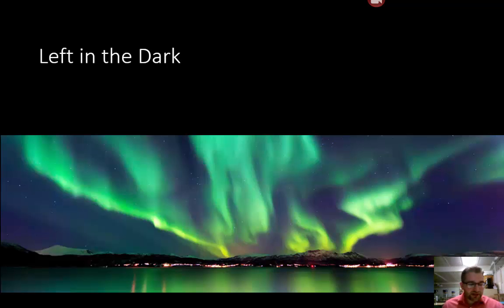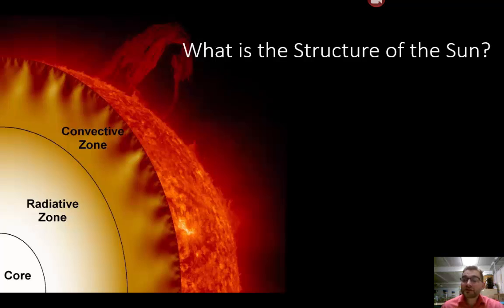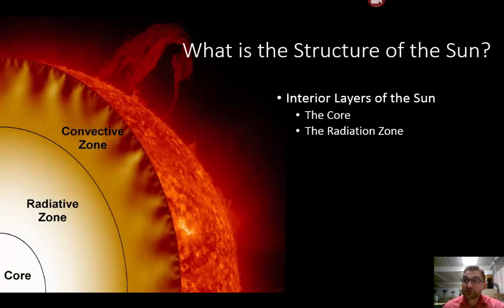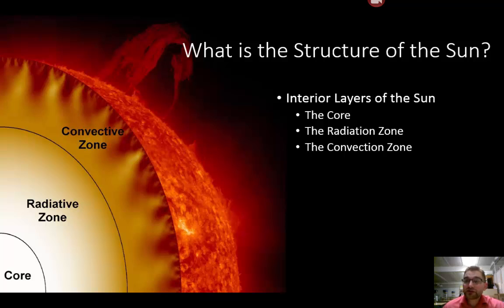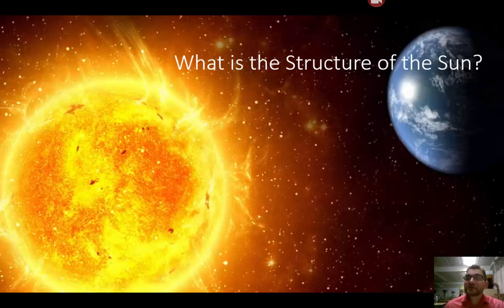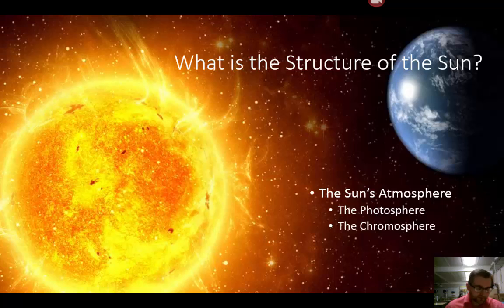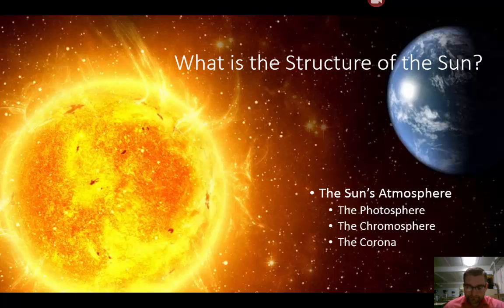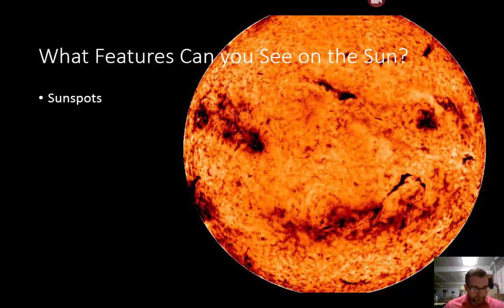Astronomy Chapter 3 Lesson 3 The Sun